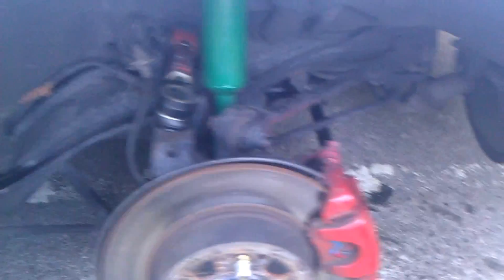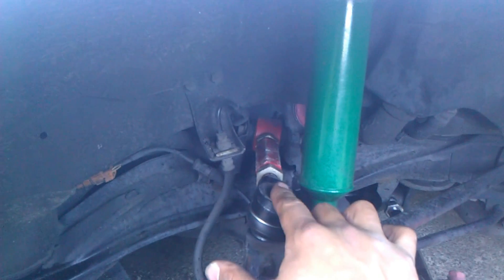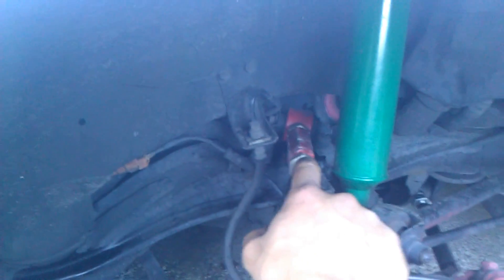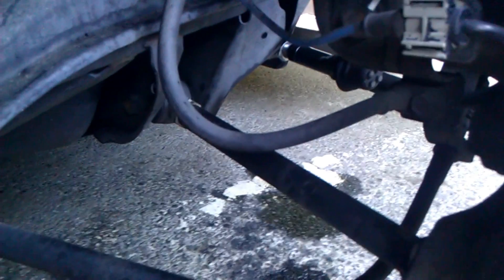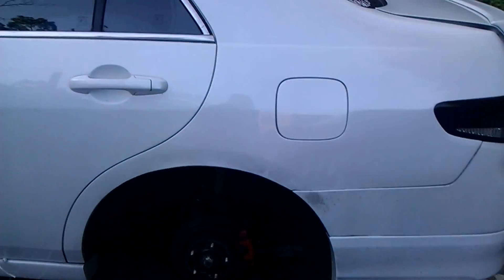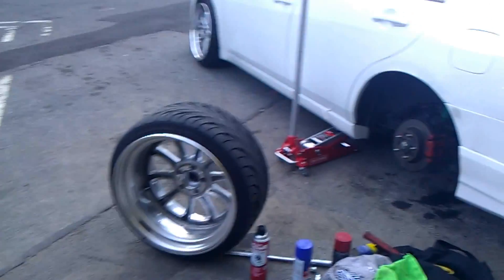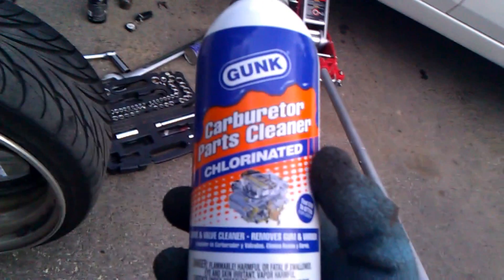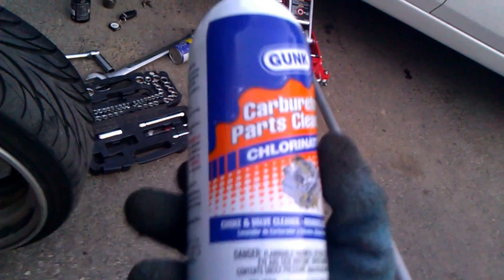How to Adjust Camber for 03-07 Accord 04-08 TSX and 04-08 TL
in this video i am going to show you guys how to adjust your Toe/Camber on a 03-07 honda accord. Wicked Tunning upper arm and Ingalls Lower arms adjustment. plus extra clip on cleaning my wheels just because i was bored :)